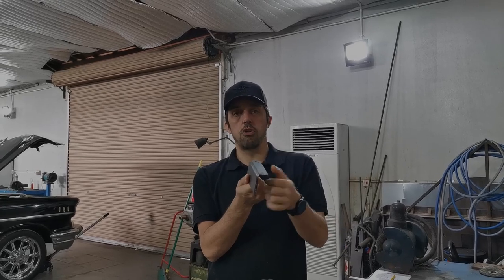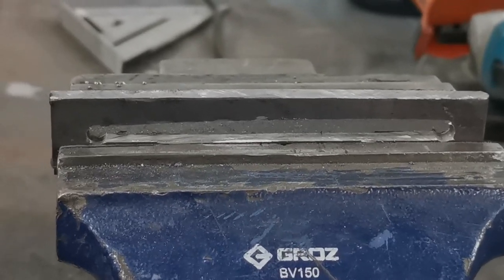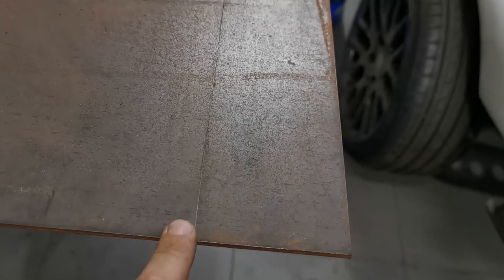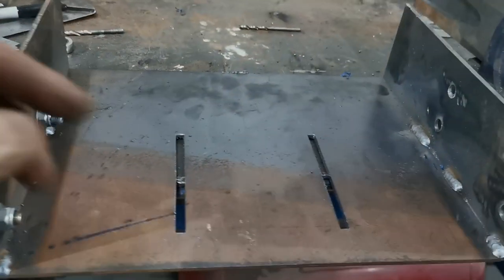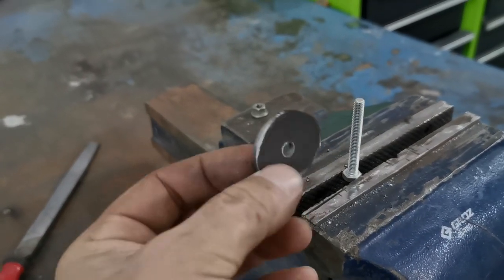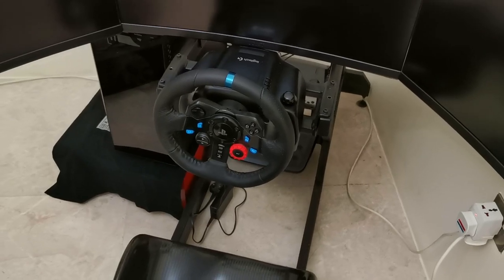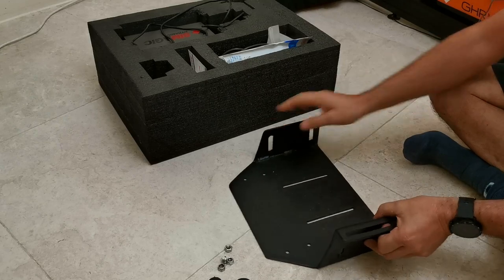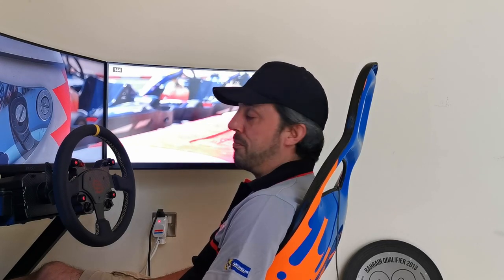DIY SIM RIG BUILD: Simagic M10 Direct Drive Wheel Install. Creation of the base to fit our new toy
Today in the garage we make the base to mount the new Simagic M10 Direct Drive wheel base to our rig. I used 4mm Mild Steel plate, cut, folded and welded using my BOC 182 Mig Welder. The plate is fully adjustable for distance to the driver as well as height and angle. The paint I used is an aerosol truck bed liner made by  Rustoleum. I really recommend it, its great stuff and gives a good finish and is very hard wearing!

As a bonus I also fit the new (but secondhand) Fanatec Clubsport V3 pedals, these are a loadcell pedal that is a great improvement over the old Logitech G29 setup I originally used when  building the rig.

I'm hoping they provide a considerable improvement in consistancy and lap times on iRacing. But you will have to wait a bit until I finish that film!

Smoking Steel Garage is a channel dedicated to DIY fabrication, Sim racing, and general motoring shenanigans. I'm no expert in any of the above, But with a "can do" attitude I can usually get it done! My aim is to motivate you to have a go.

Big shout out to my favorite channels and sources of inspiration, if you haven't followed them already head over and take a look.

Davecam
Urchfab
Trev's blog
Homebuilt by Jeff
Bad Obsession Motorsport

Instagram, @smokingsteelgarage

My monitors are MSI optix Mag271C Screens are set to 57° angle

Track name: Summer

Shot using Huawei P30 Pro DJI

Osmo mobile 3 gimbal
Edited using Davinci Resolve 16 (Highly recommended and its free!)